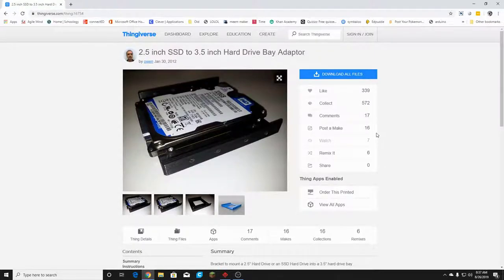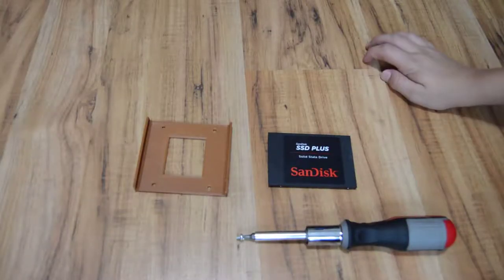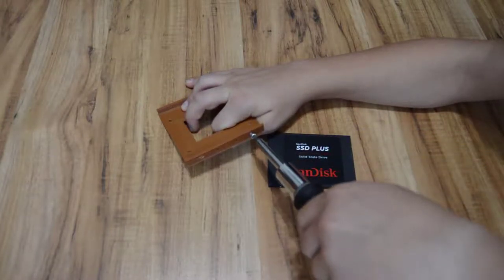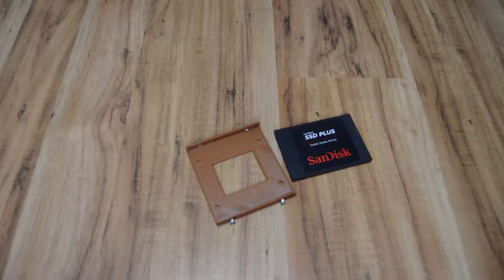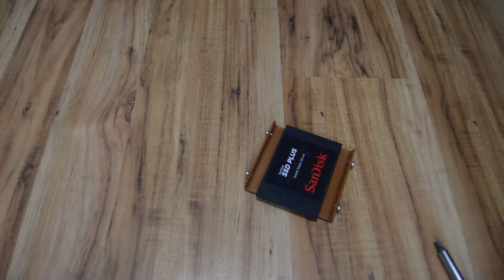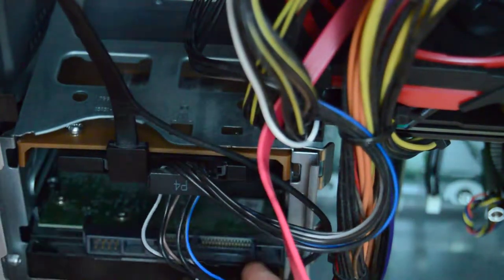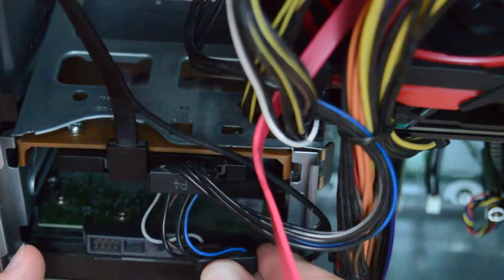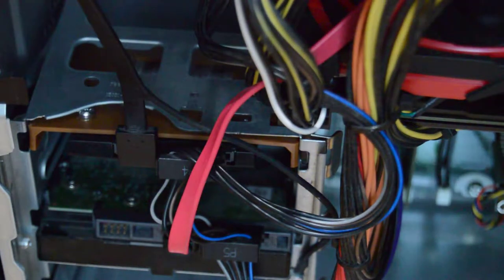3D Printing A Part To My Gaming Computer!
Hello everybody I hope you enjoy this video. I will show you how to use this mount on my PC and you can do the same.
Attempt this at your own risk! I am not responsible for any damaged parts or data that you could lose!

I recomend you print this in ABS if you are going to have it on the inside of a pc otherwise your part could melt if the inside of your pc is above about 70 degrees Celcius.